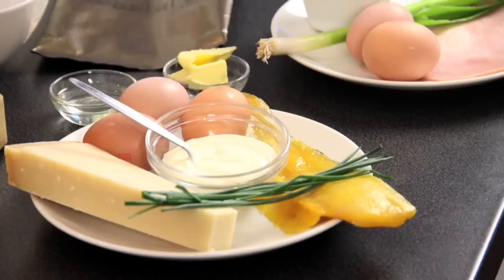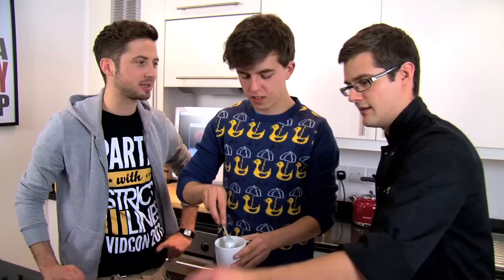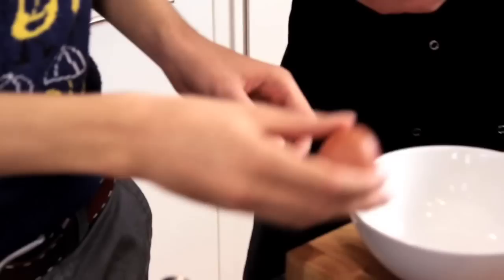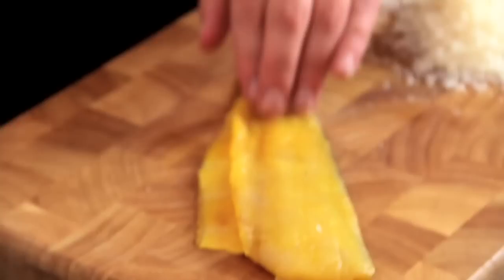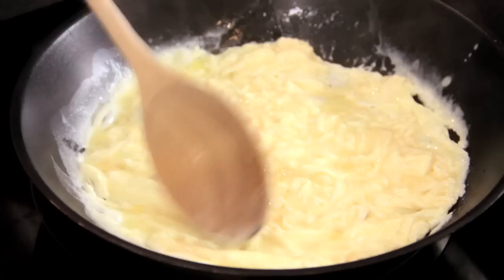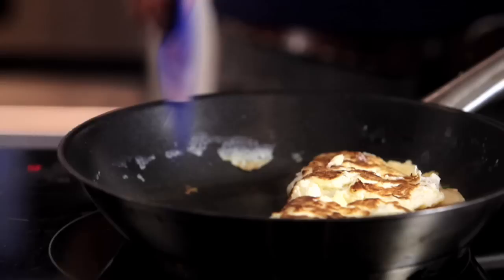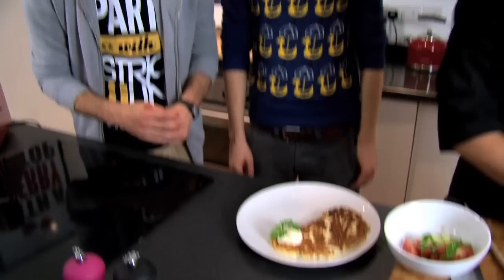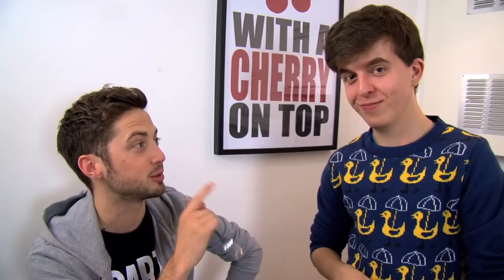OMELETTE IN A TOASTER RECIPE ft. Slomozovo - SORTED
An omelette is always a saviour recipe. One that is simple, quick and cheap to cook as and when. You can throw whatever you like into it and it's pretty difficult to get it wrong. This is great, tasty and healthy food that we've created, based around the humble egg, using two methods with our YouTube blogger friend Bing (slomozovo).